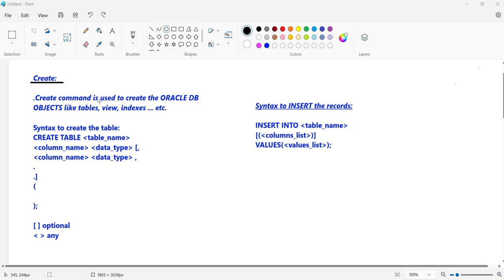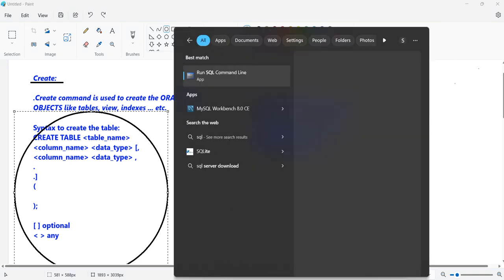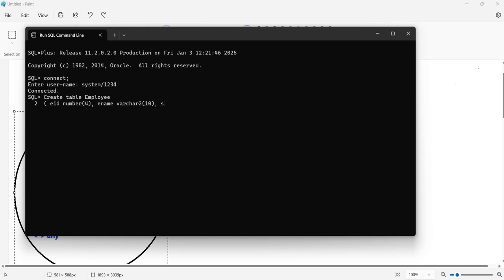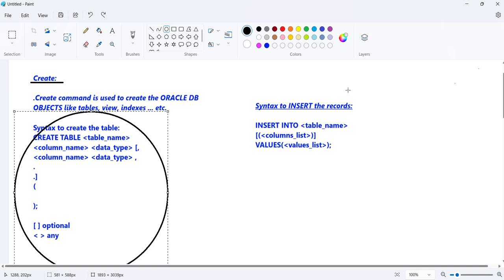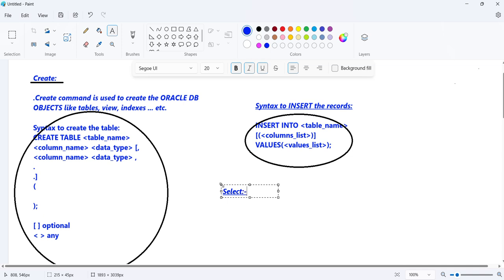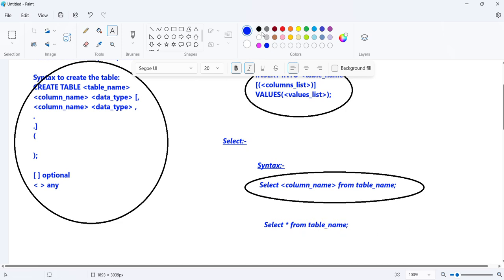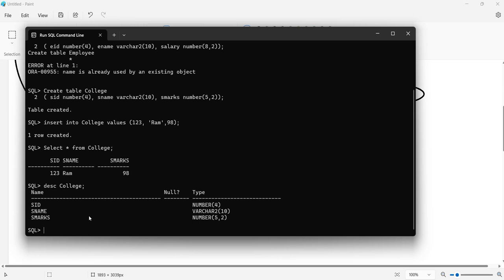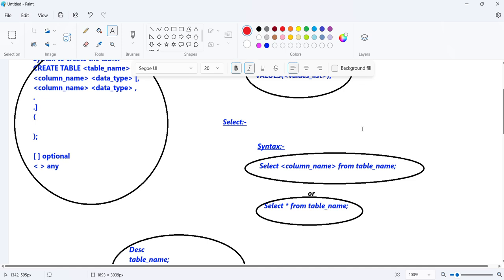SELECT || INSERT || CREATE || DESC || Oracle SQL Tutorial Videos || Session-7